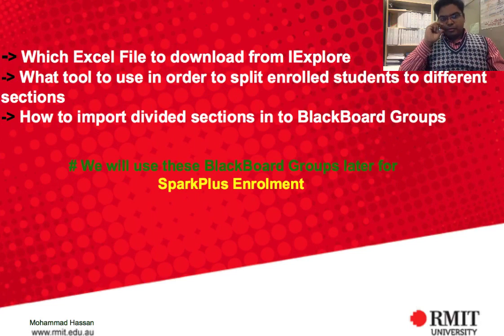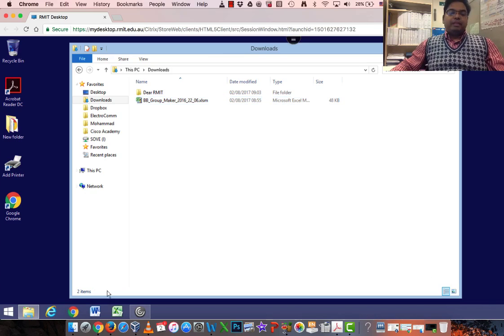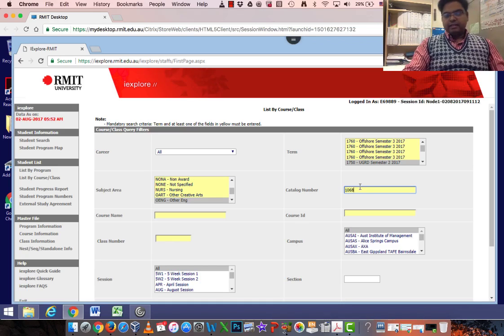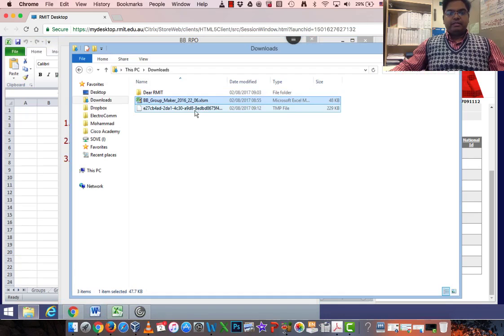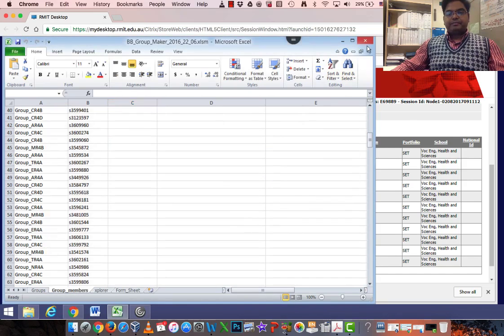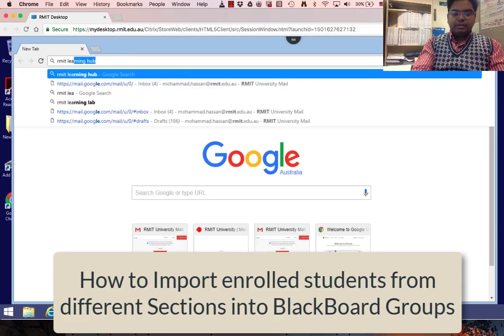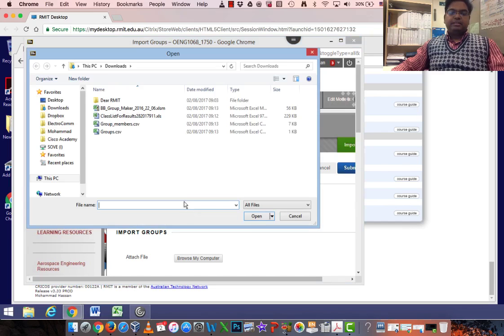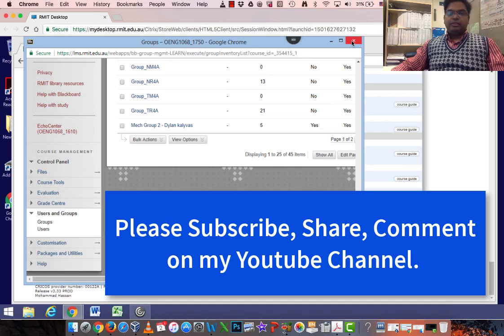RMIT IExploreSections2BlackBoardGroups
While grading on BlackBoard, VET teaching staff at RMIT University often get stuck with the number of students enrolled in the same course but into different sections. This video will show step by step instructions on how to solve this issue. You would be able to have all your students on blackBoard under Different Groups as per their enrolled Sections.